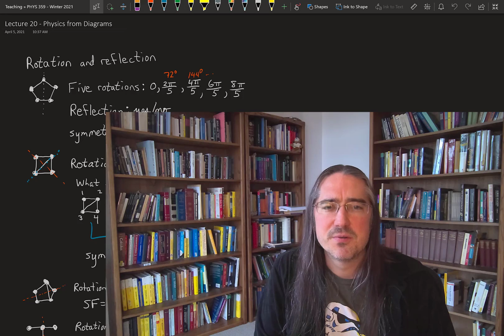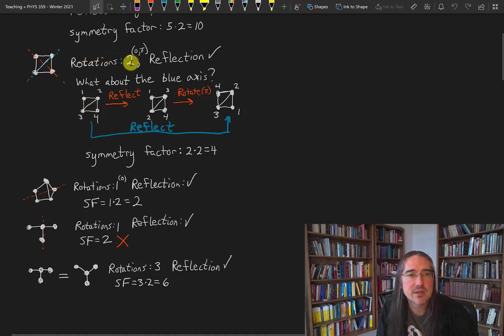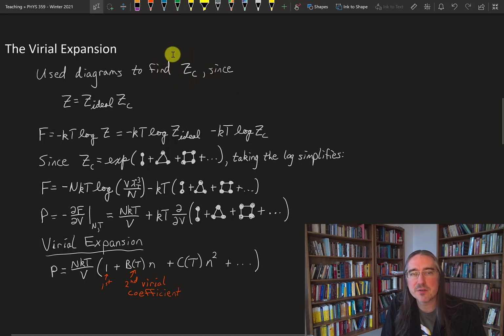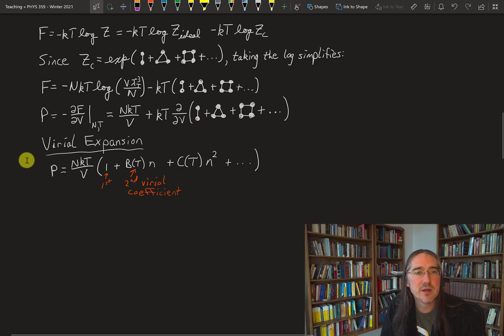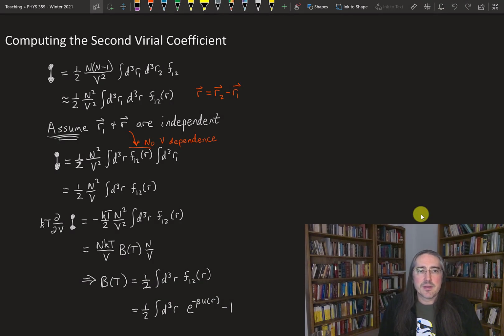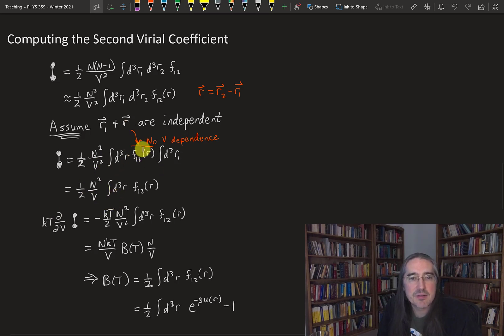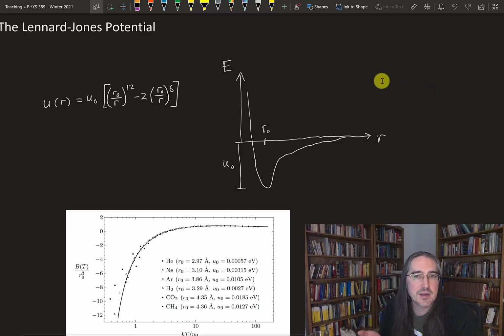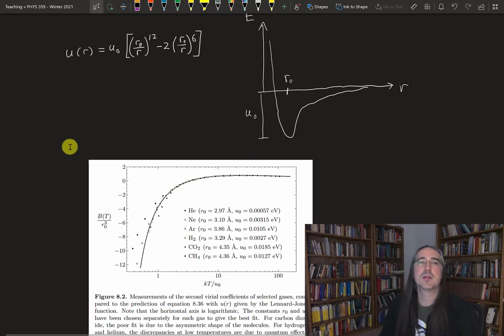Lecture 20: Physics from Diagrams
The lecture begins with a deeper discussion of symmetry factors for diagrams. We then move on to develop the virial expansion and its connections to diagrammatic perturbation theory. We then calculate the second virial coefficient, at least as far as may be done without specifying the interaction potential. Finally, we look at some results from numeric calculations using the Lennard-Jones potential as the interaction.